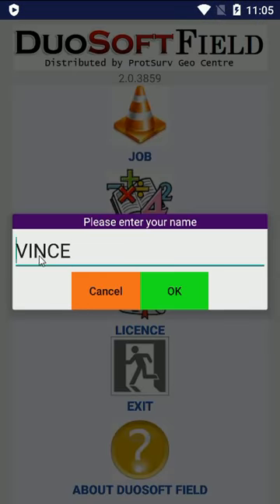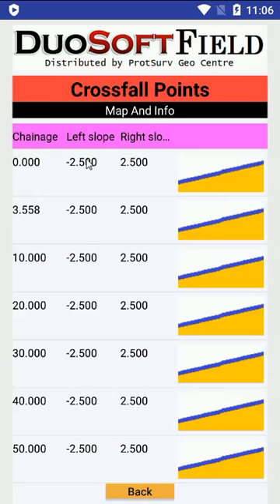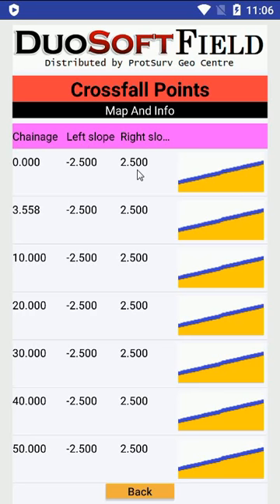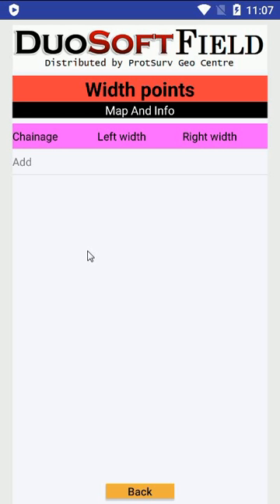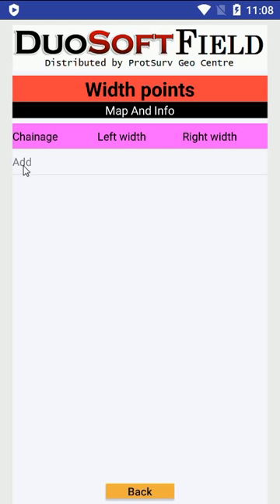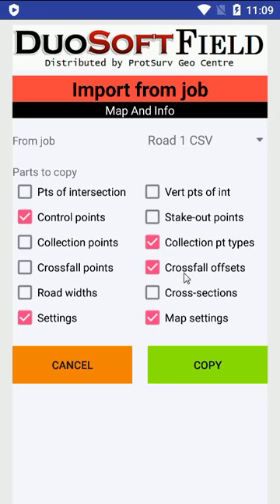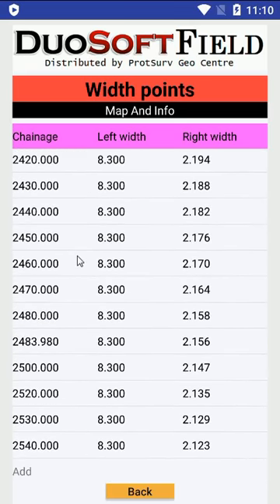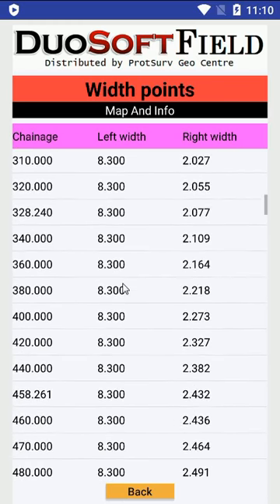Map & Info Crossfalls and Widths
This video describes how to use Crossfalls and Widths sub-menu of Map & Info.